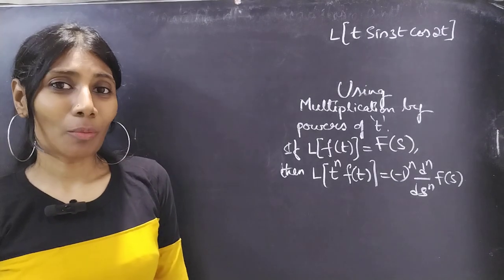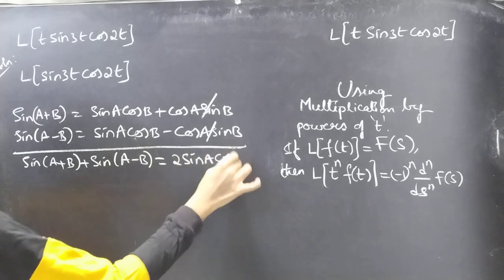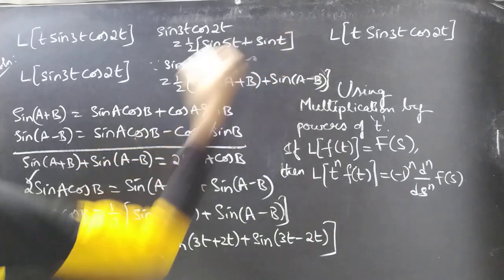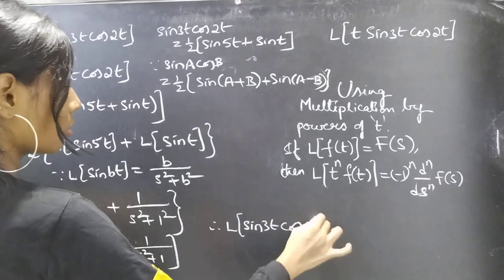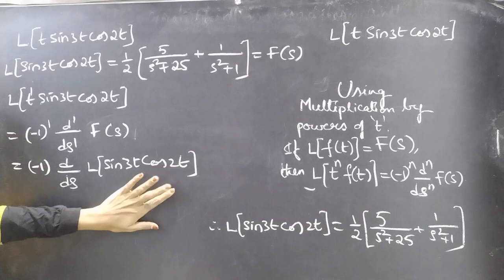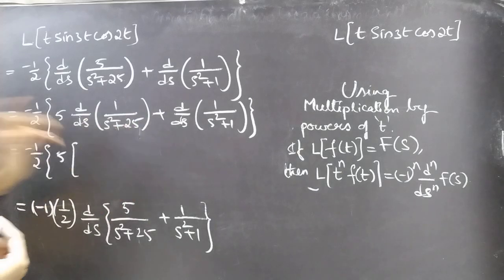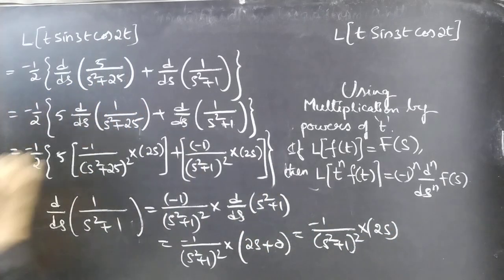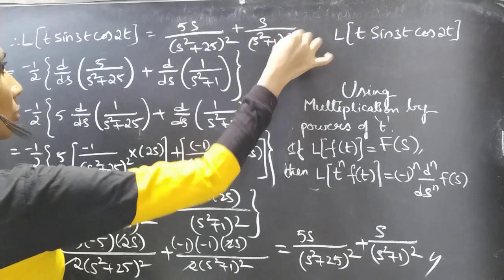L[tSin3tCos2t] problemonmultiplicationbypowersoft laplacetransform L1k,93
Hey guys, here is a video of finding a problem using 'multiplication by powers of t' from laplace transforms. I hope you all will watch the video with little patience.

My heartfelt thanks to all the beautiful souls over here💖

With❤
Chinnaiah Kalpana🌞